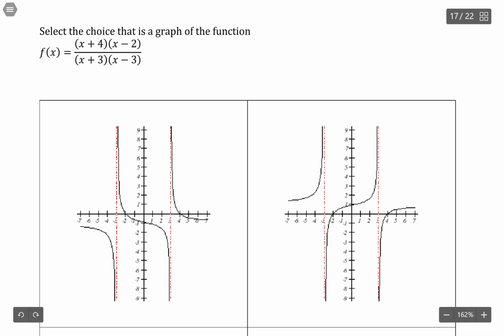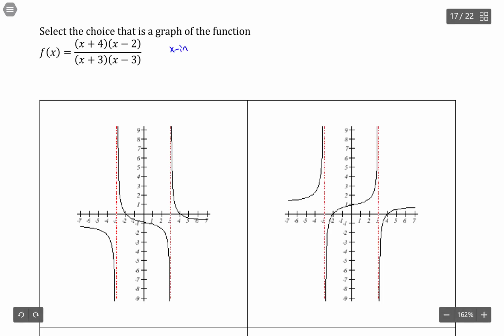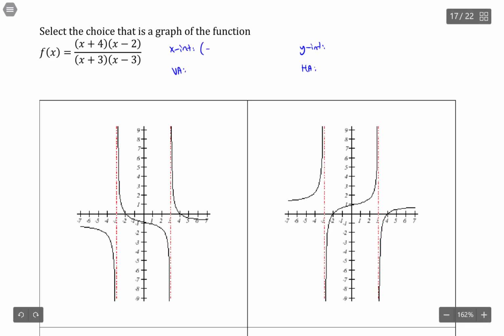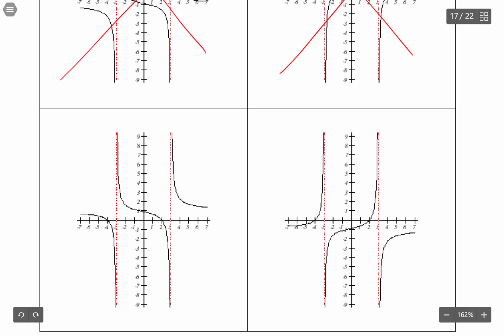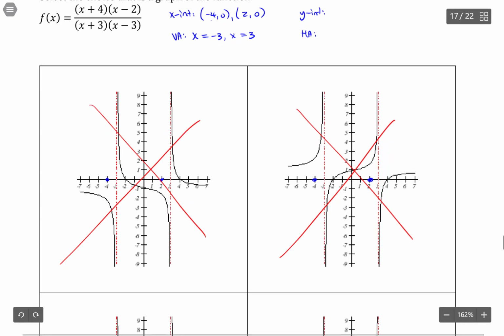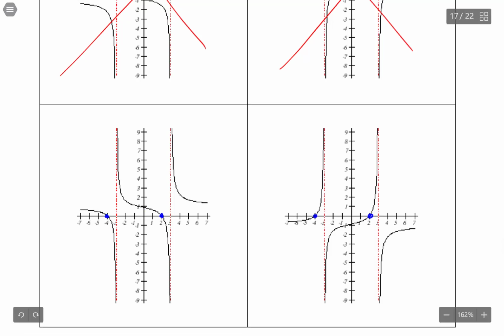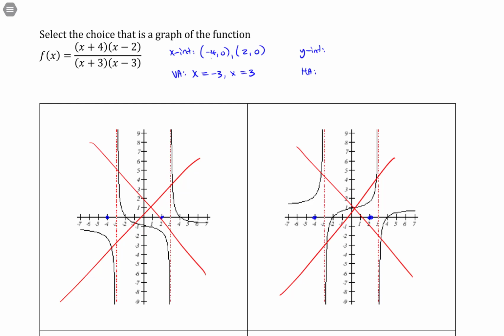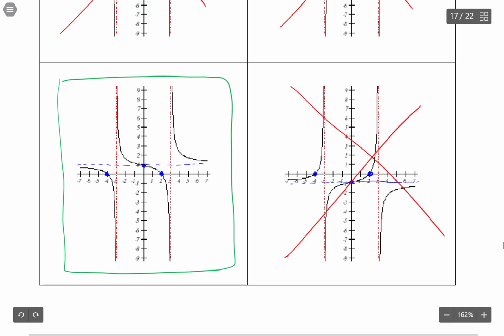Rational Expressions: Graphing